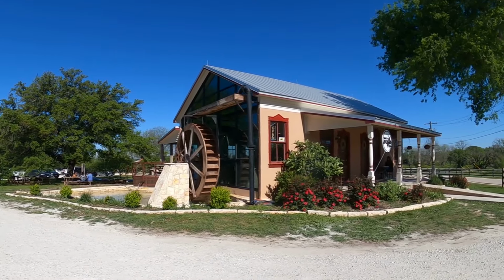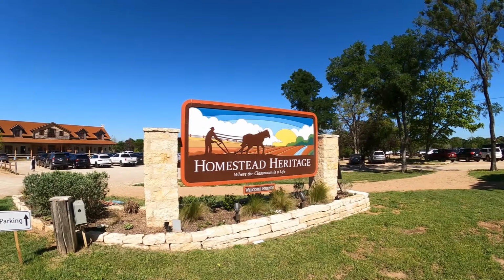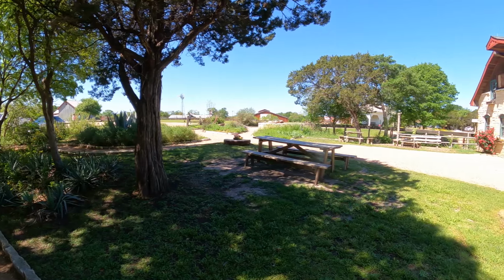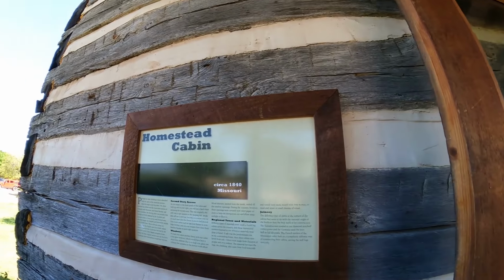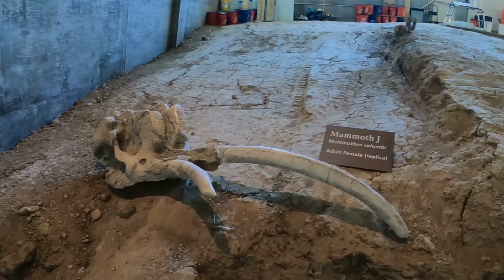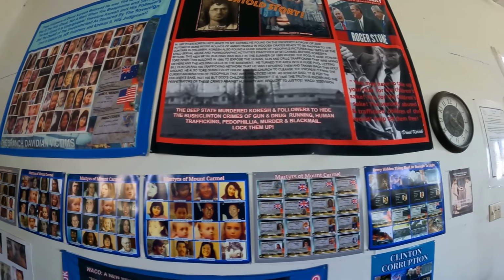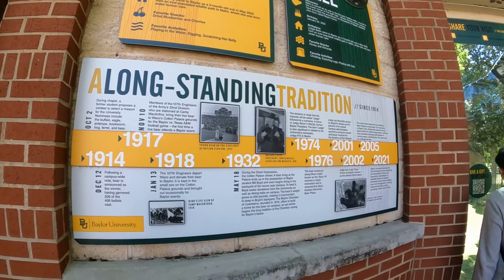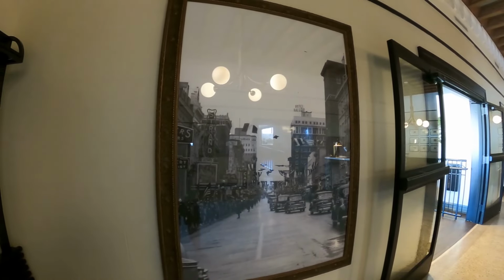Welcome to Waco Texas!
Welcome to Waco Texas!  Come follow the moon with Doug, Cathy and Maggie Mae as we explore Waco TX.  First, it's breakfast at the Waco Waffle Company, followed by a walk around the Heritage Homestead village.  Next up, we tour the Waco Mammoth site and Mount Carmel Center, the site of the Branch Davidian tragedy.  We'll see bears at Baylor University, explore the grounds of the Texas Ranger Museum and the Dr Pepper Museum, and make a quick stop at Hotel 1928.  Come along!

Thousand Trails – Trails Collection – Encore Parks – We work exclusively with Sharon and Warren Lewis, Membership Specialists for Thousand Trails.  If you’re interested in more information on a Camping Pass, or a Membership, please contact them at or or by email at or . Please let them know you found out about them from Doug and Cathy from Follow the Moon.

Coast to Coast – The Coast to Coast membership program covers different areas of the country than some of the other programs.  Most stays are $10. per night, and membership costs are low.  We work exclusively with Phillip Van Benthuysen, as he offers the Coast to Coast membership WITHOUT a Home Park Fee!  That saves you LOTS of money EVERY year.  He can be reached at or at . Let him know that Doug and Cathy from Follow the Moon sent you.

GoldenMate Orion 1000 Lithium Battery -- As you know, we seldom partner with product vendors on our channel, but this is a product that really got our attention, and we felt it would fill a need for us, but also for YOU, too! We have these installed in our RV and LOVE them! Take a few minutes and check out the We think you'll be as impressed with the product - and the VALUE - that we have been.

SnapPad – We have used SnapPads for over 5 years!  These are such a simple solution to those sinking leveling jacks – they have a larger footprint than the metal plates on your jacks, plus they are durable and hold up for the long term.

By using the links and/or promo codes we listed, you not only get the best deal, but these fine Companies send us back a small commission to help support our content we bring you twice every week.